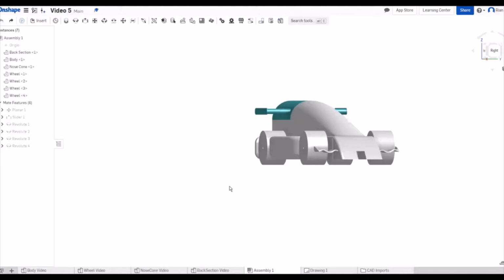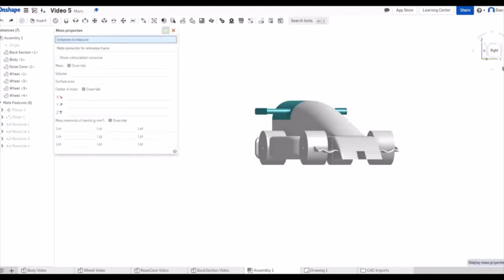The Design Files | Episode 2 | An Analysis of the CAD Tutorial Car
This is the second episode in the Design Files series, where the design team takes takes you through a particular aspect of design and engineering.

In this video, Rian and Seb (one of our CAD Engineers and one of our Design Engineers) explain the aerodynamics of the car created in our CAD Tutorial series.